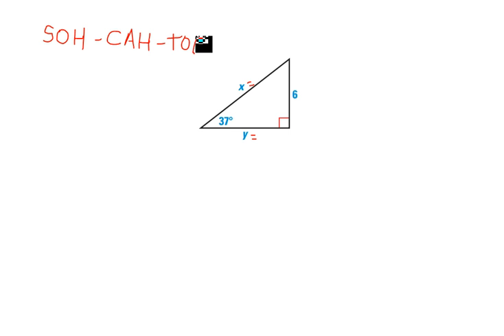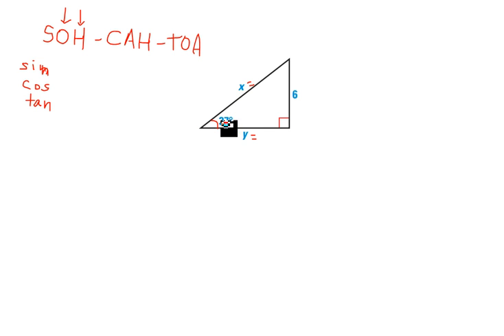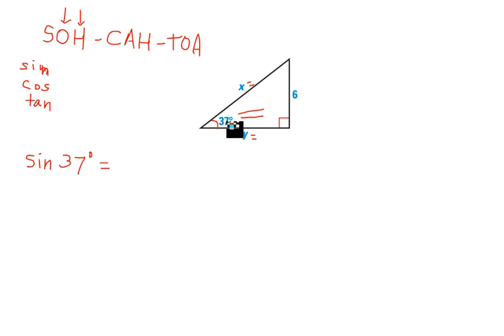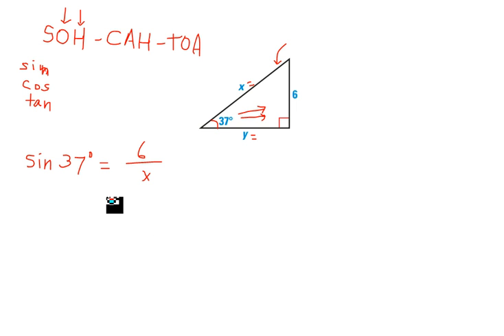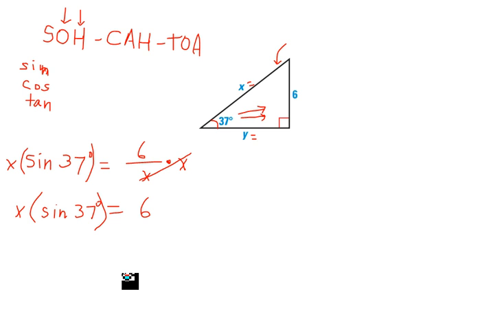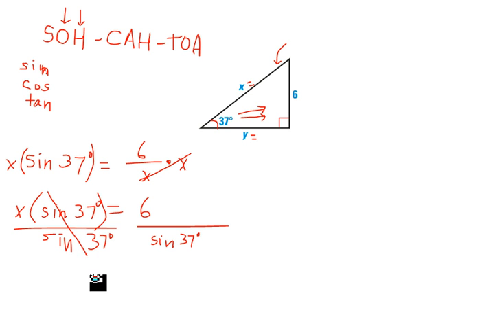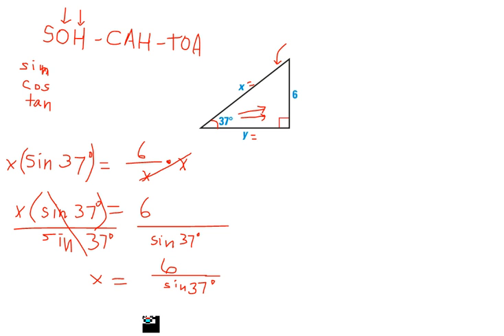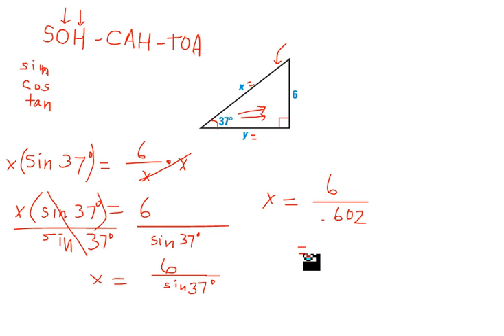IOA, Geometry 2, Lesson 8.5, HW #4 example